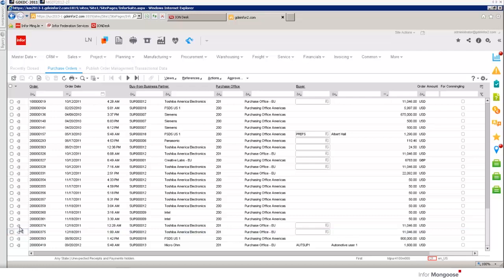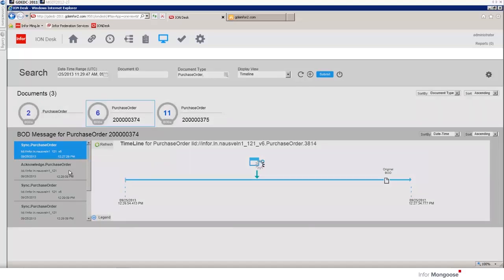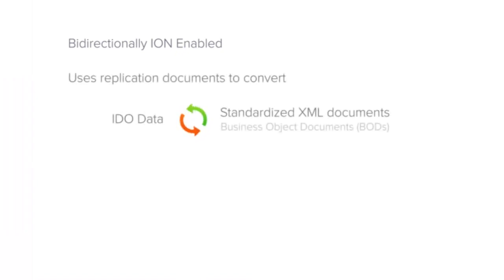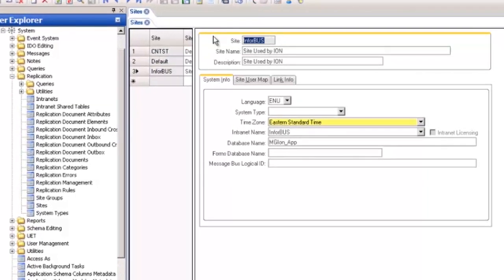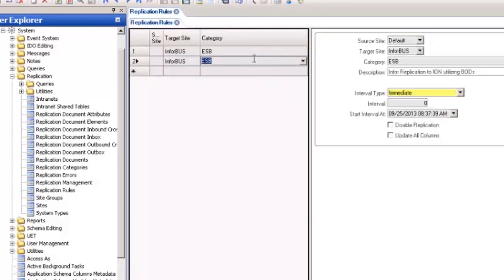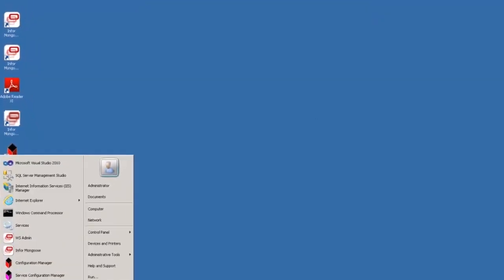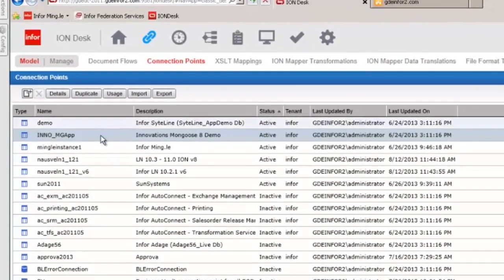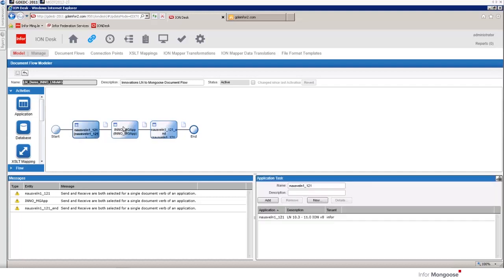Infor Mongoose BOD Integration Part 1 of 3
How to connect Infor Mongoose applications to the Infor ION integration platform.